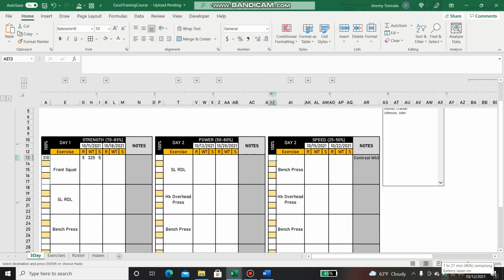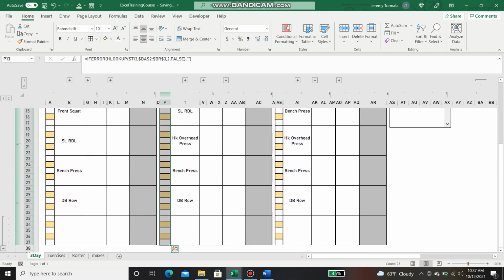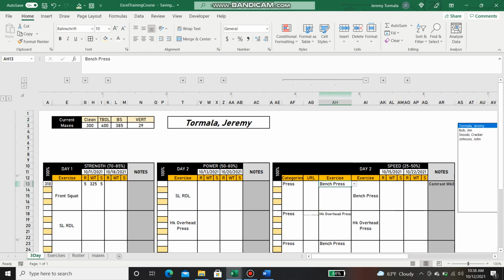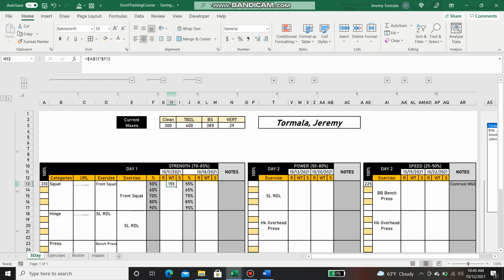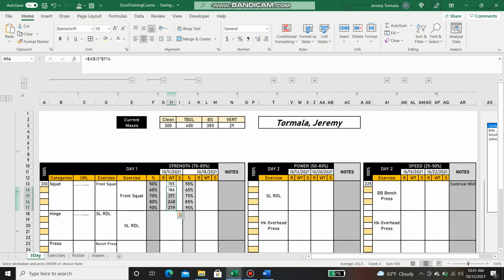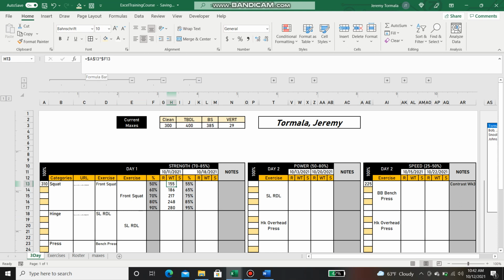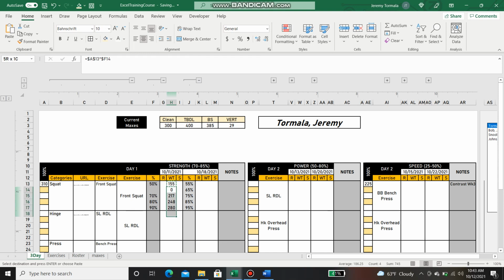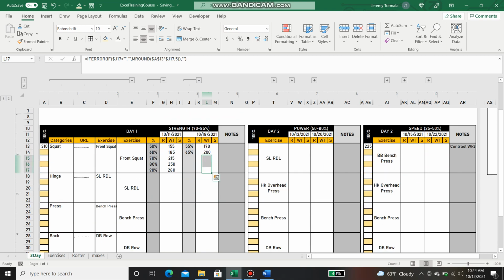Basing lifts off from percentages for your training sheets